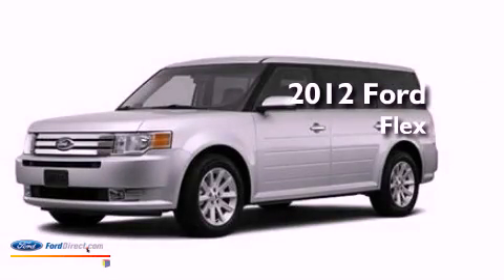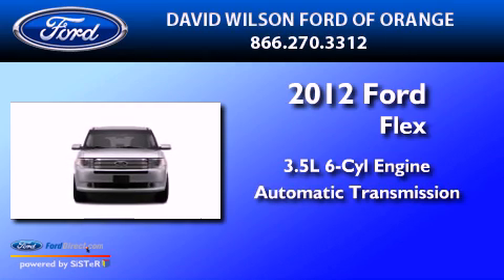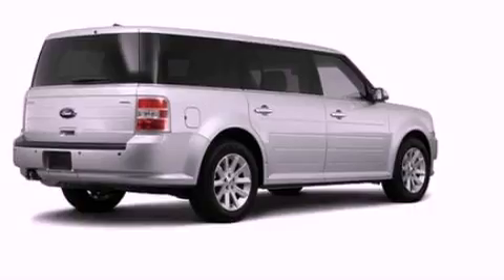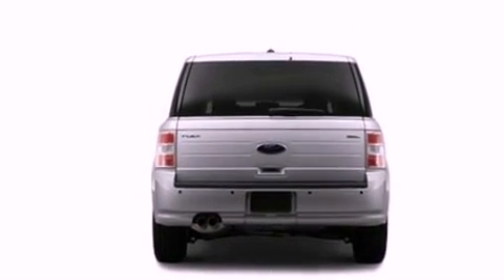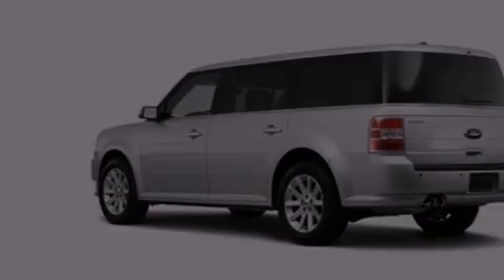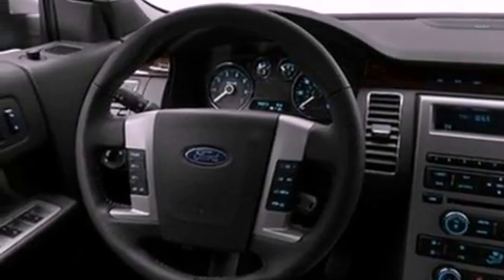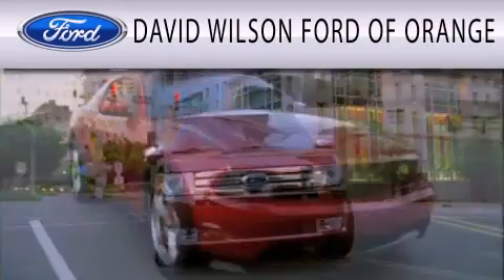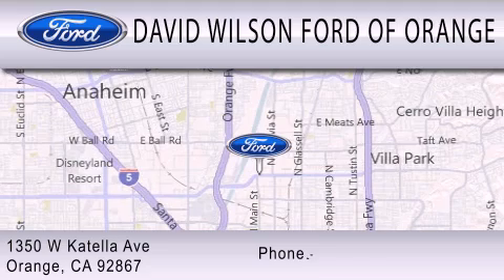2012 Ford Flex Orange CA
Year : 2012
 Make : Ford
 Model : Flex
 Engine : 3.5L V6 24V MPFI DOHC
 Trans . : 6-SPEED AUTOMATIC
 Exterior : TUXEDO BLACK METALLIC
 Miles : 1

 Stock : 00420264

 1350 W. Katella